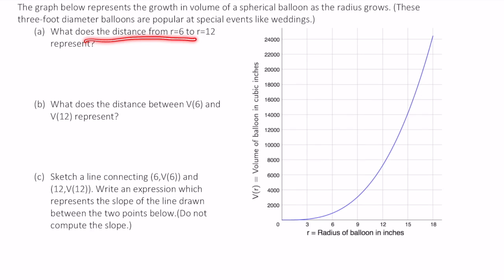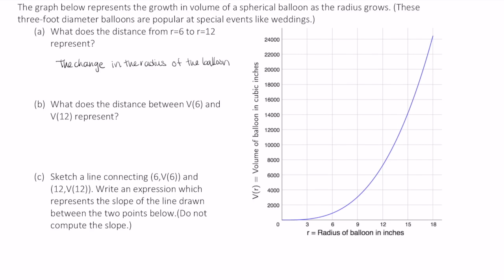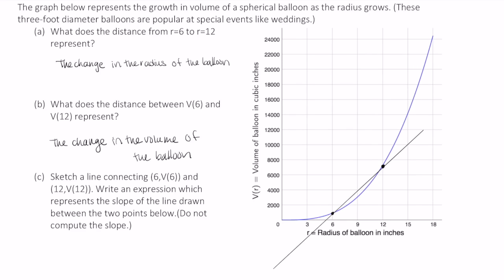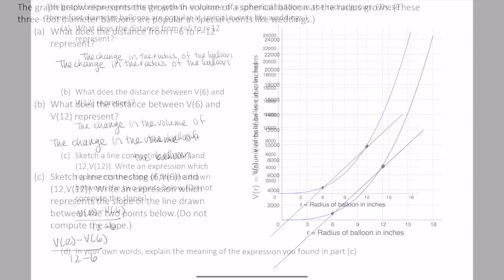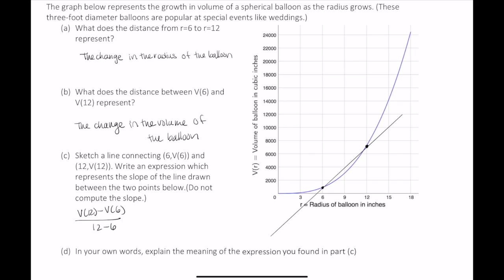Math 210, Module 4 Part 3, Warm Up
This video is a warm up activity for calculus students in Professor Gonzalinajec's class